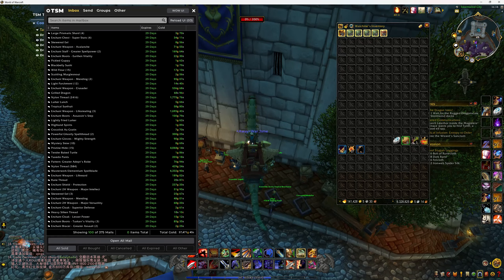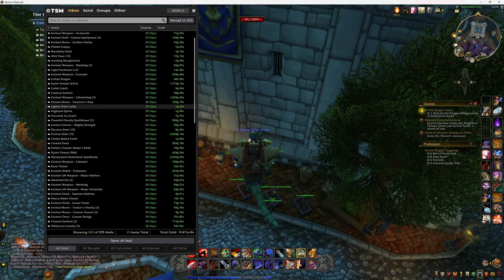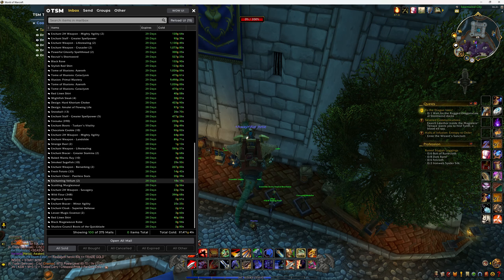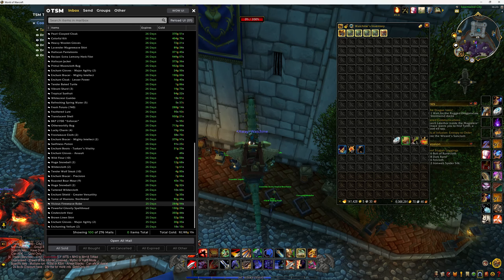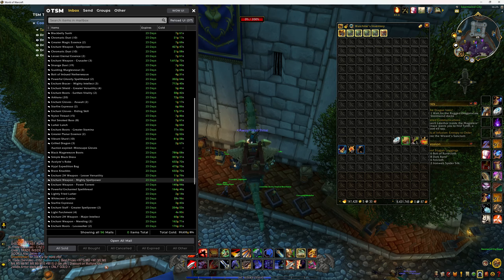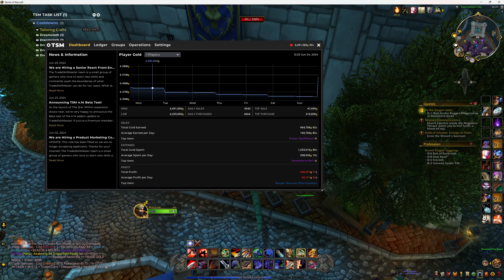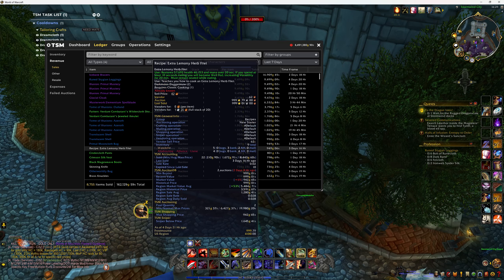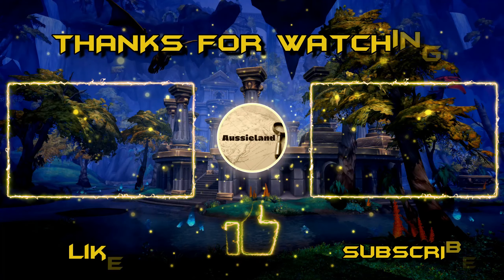EP 19 - WOW Token Challenge : Overcoming Obstacles and Achieving Greatness or Will I Fail ?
Trying to see if I can gold cap before The War Within without too much effort or levelling as a Level 60 character now. Started with 300 Gold. Playing on a oceanic Server.
Thanks